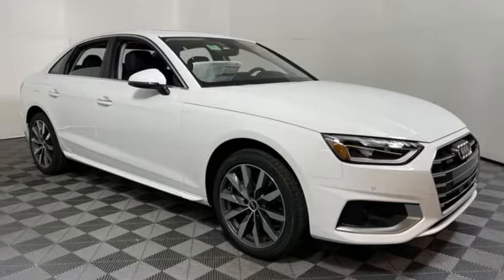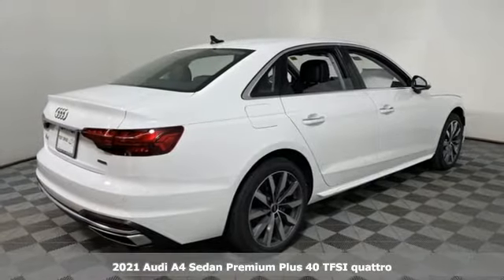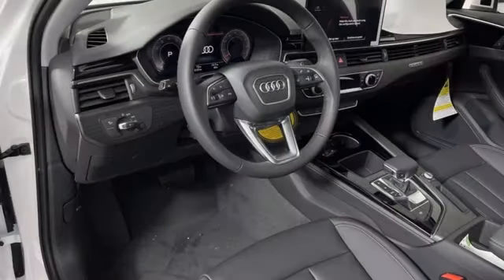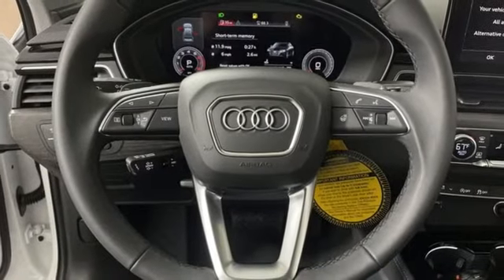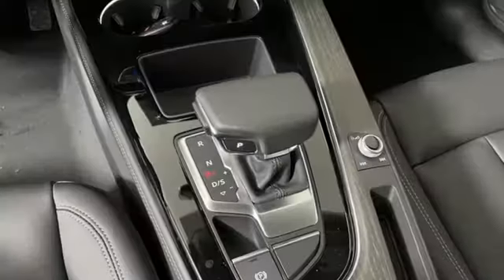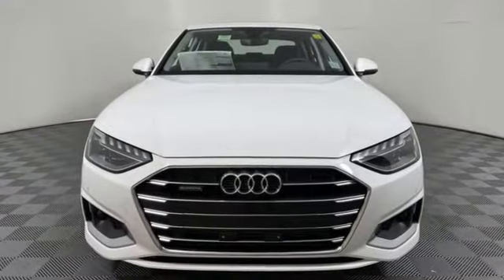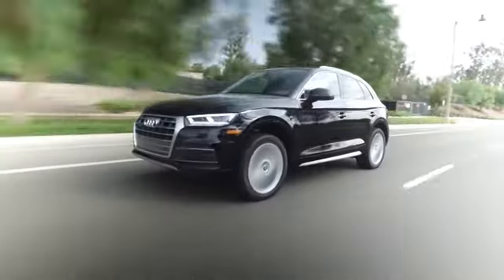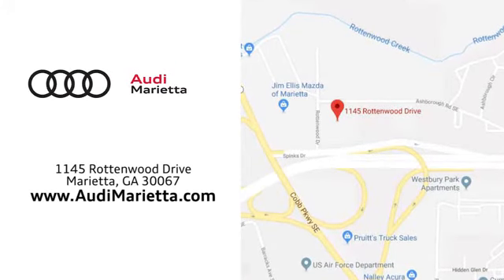New 2021 Audi A4 Marietta Atlanta, GA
Year: 2021
Make: Audi
Model: A4
Engine: 2.0L TFSI
Transmission: 7-Speed Automatic S tronic
Color: White
Interior: black
Stock #: U52639
VIN: WAUBBAF41MA040636

Address:
1715 Cobb Parkway South